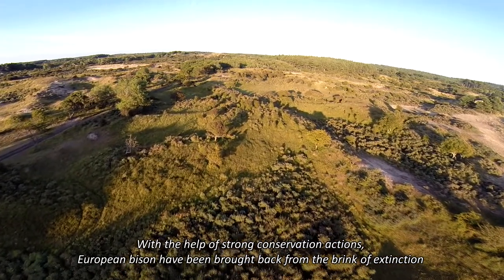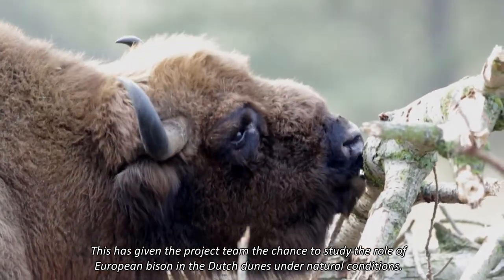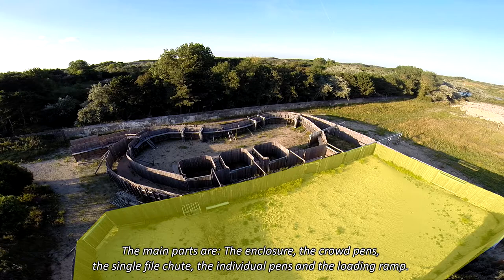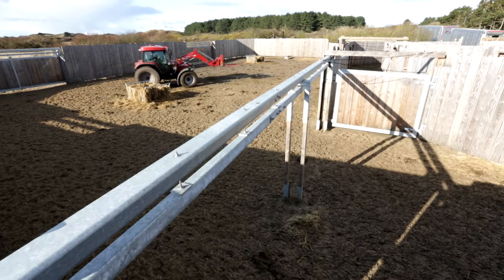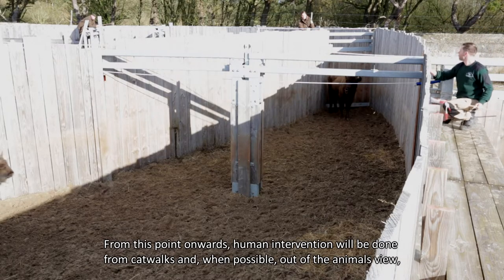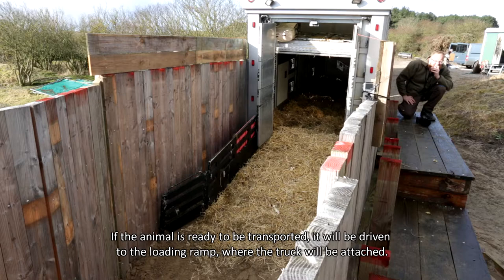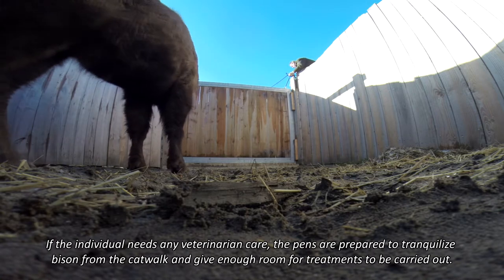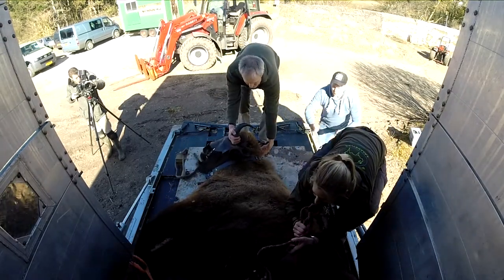Handling European bison with care subEN PWN2017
Since 2007 European bison roam in the dunes of Kraansvlak, a nature core area that belongs to the National Park Zuid-Kennemerland, in the Netherlands. Here the herd grows naturally with no supplementary feeding.
In order to keep bison numbers in proportion to the size of the area, PWN, project partner and nature manager of the National Park, took the initiative to design and build a handling facility especially adapted to handle European bison with the least stress possible for the animals.